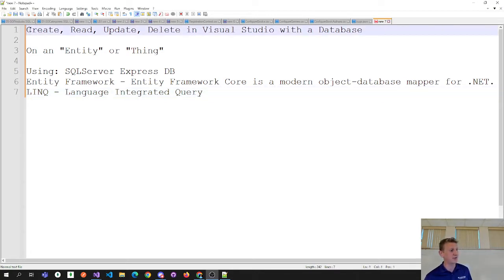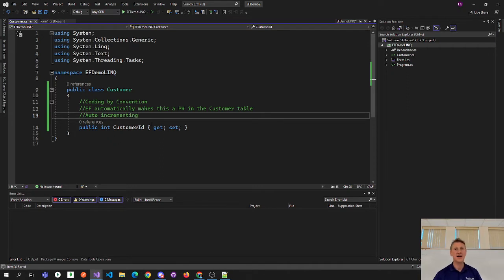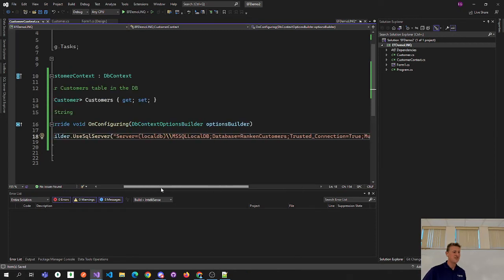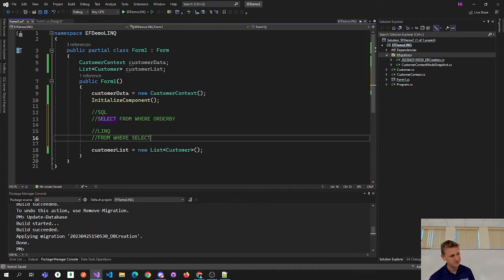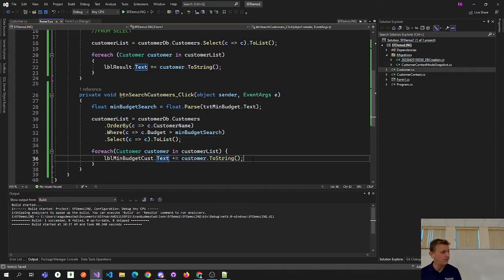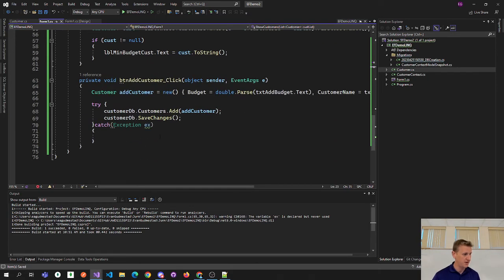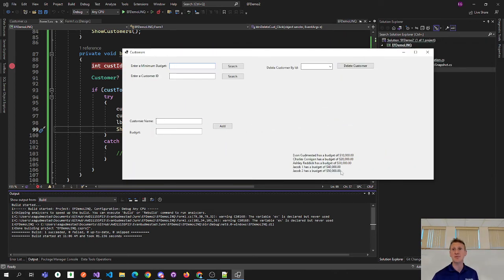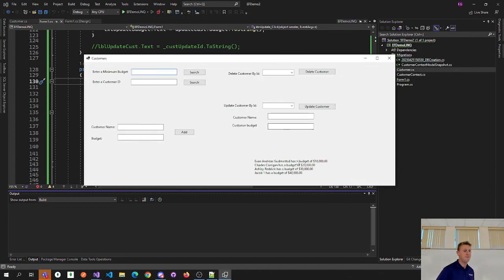Entity Framework Tutorial - CRUD on Database with C# and LINQ in VS 2022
In this video I cover the fundamentals of Entity Framework (Code First), LINQ and I perform Create, Read, Update, and Delete operations on a database table.

Chapters
Intro (Has Valuable Info) - 0:00
Set Up Of VS For Database's - 8:14
CRUD Operations Read - 38:05
CRUD Operations Read(using Where and OrderBy) - 48:20
CRUD Operations Create - 1:01:35
Crud Operations Delete - 1:12:52
CRUD Operations Update - 1:22:50